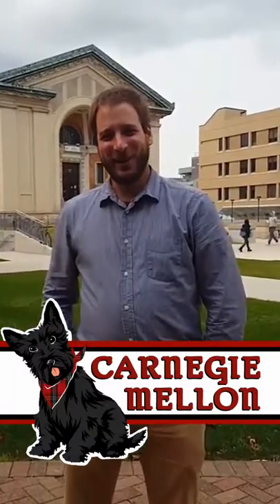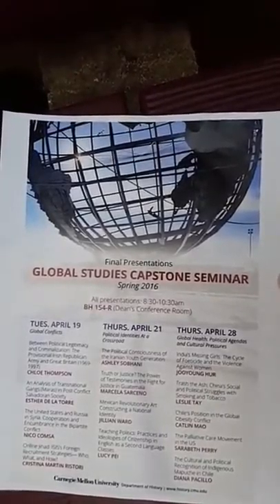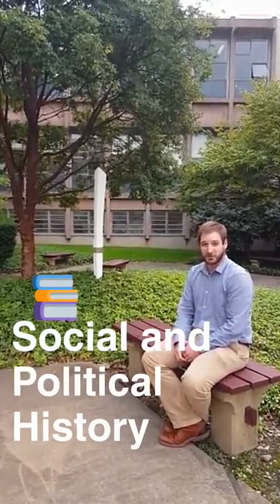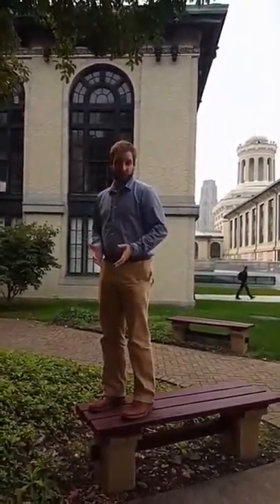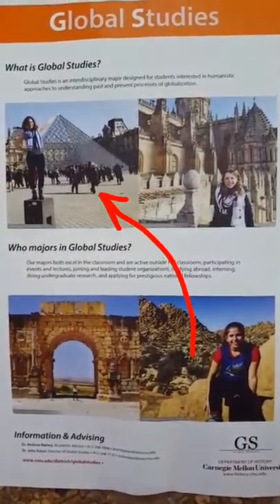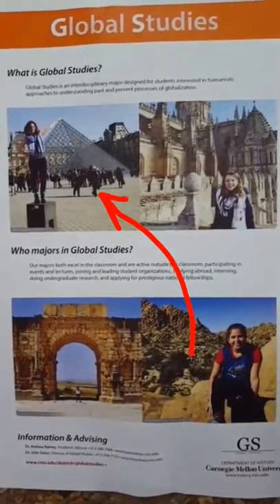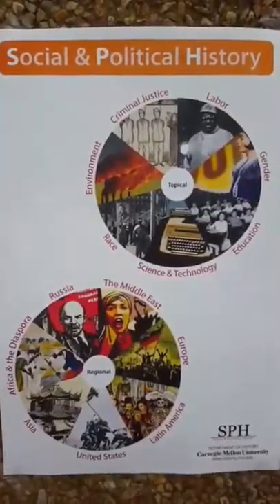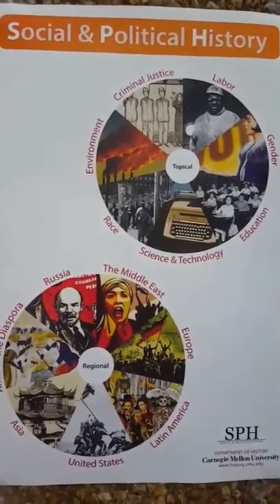Dietrich Major Spotlight - History Part 1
This Snapstory filmed in September 2017 introduces you to Andrew Ramey, our History department advisor who will tell you all about their two Majors: Global Studies and Social & Political History. He'll talk all about the courses, jobs that graduates go on to, and even welcome our History faculty to share their perspective on all that History has to offer!